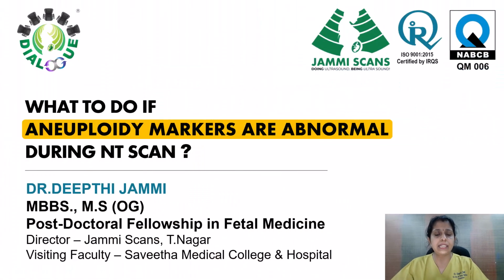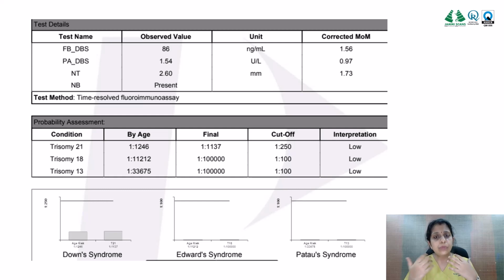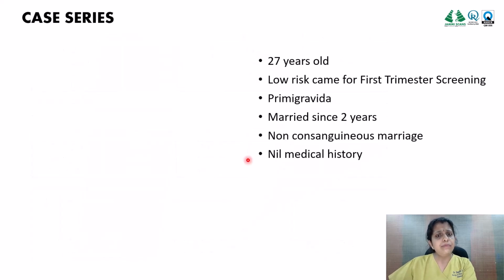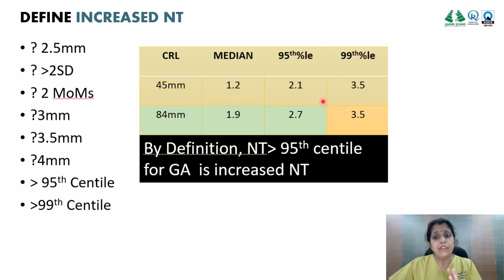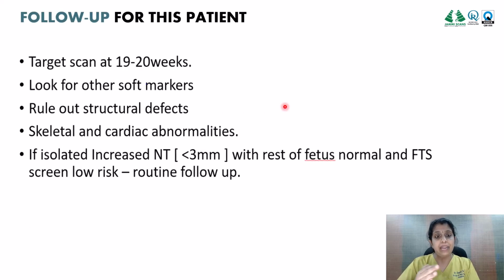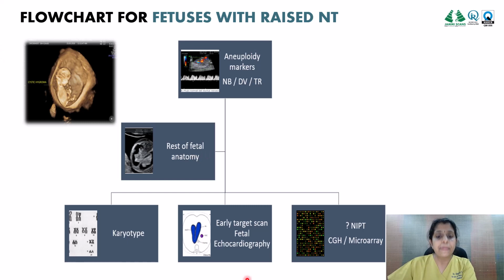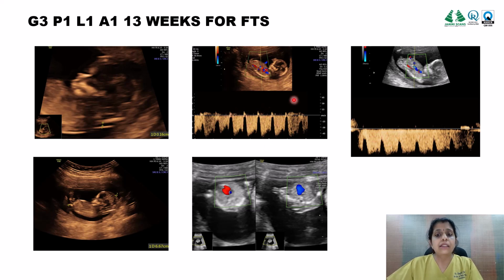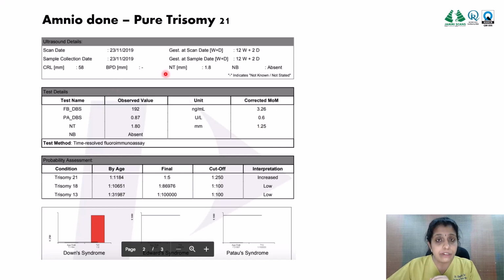What to do - Abnormal Aneuploidy Markers during NT scan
1) Increased Nuchal translucency & a wave reversal in ductus venosus - What next ?

2) How to follow up and plan management for these fetuses ?